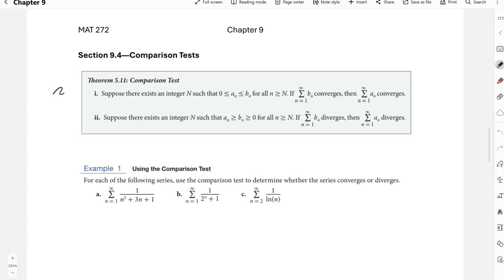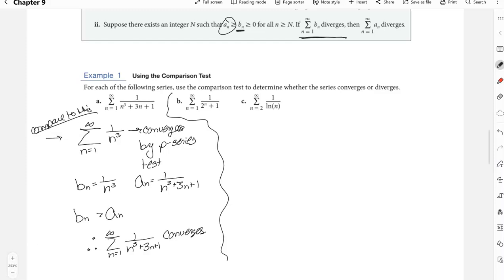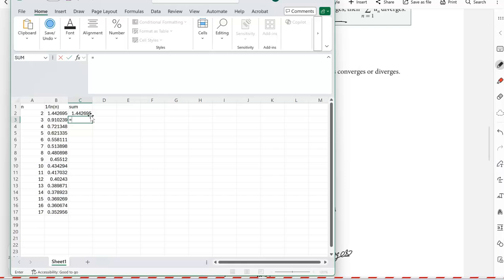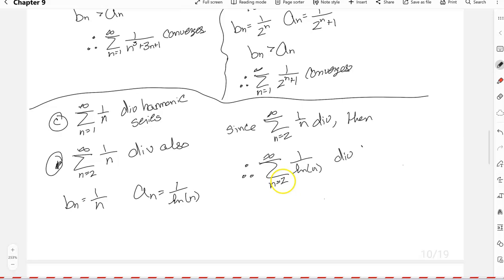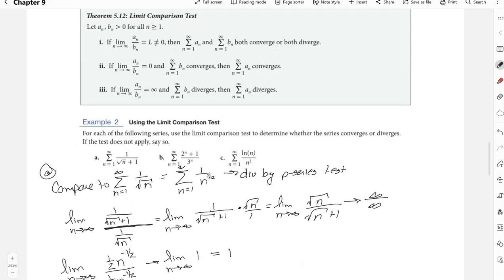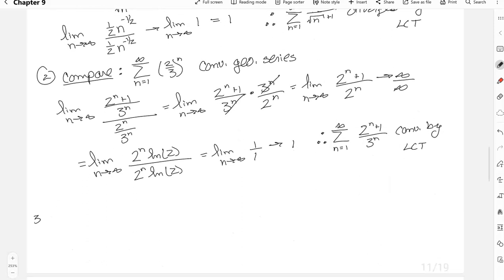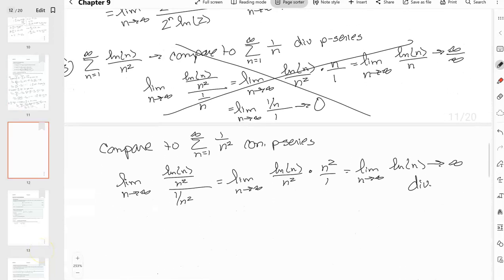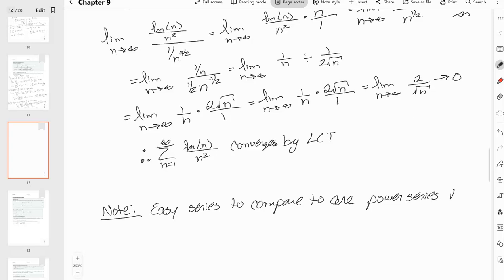MAT 272 Section 9.4 Comparison Tests OpenStax